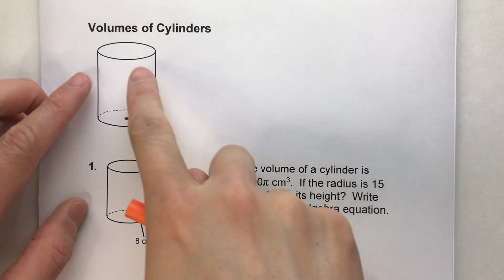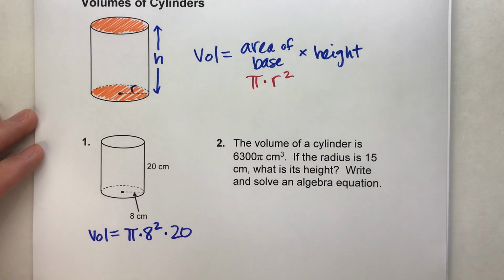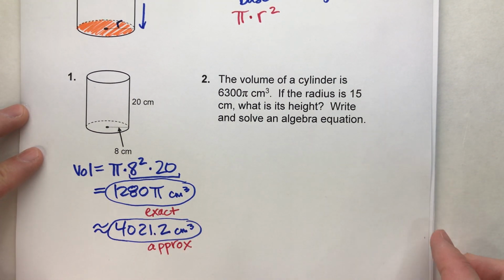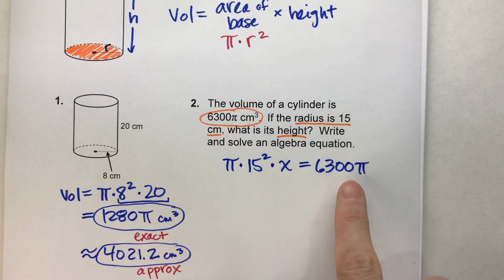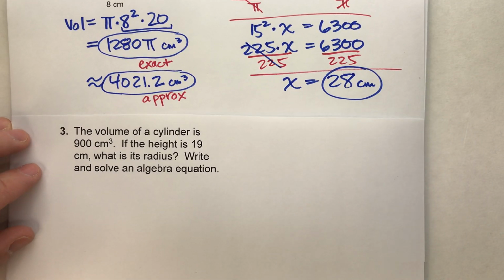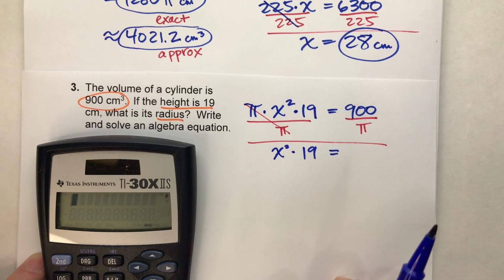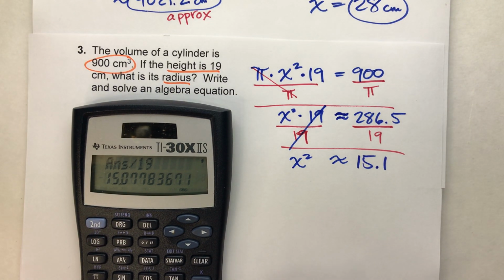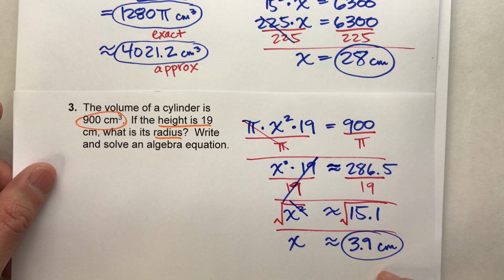Working with Volumes of Cylinders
Cylinders can be confusing!  In this video, I show you how to find the volume of a cylinder and how to find the missing dimension of a cylinder if you know its volume.